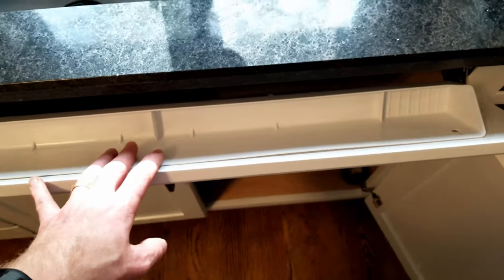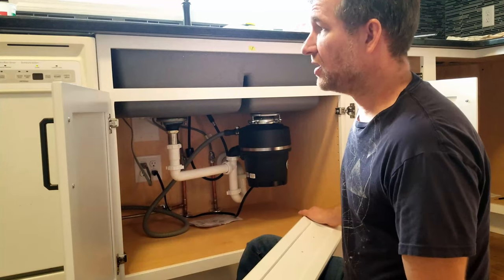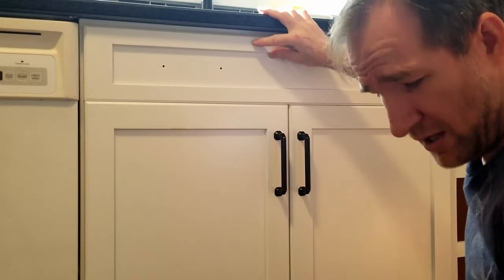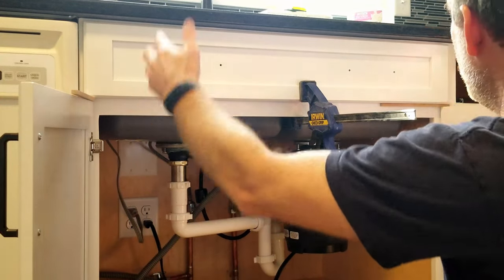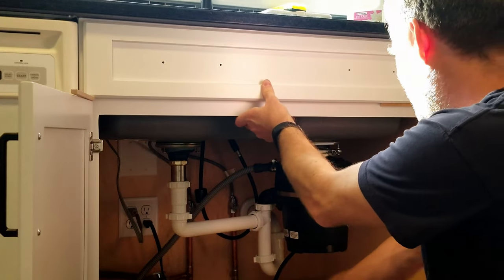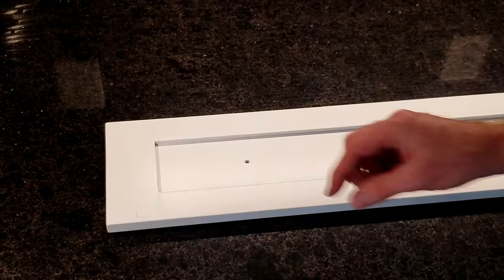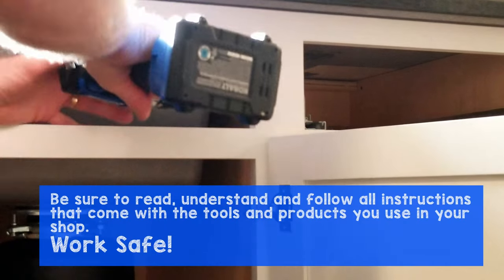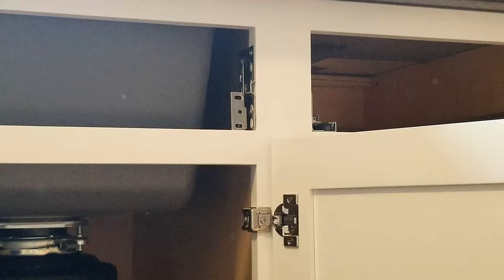Rev-A-Shelf Tip Out Tray Installation with Mistakes - Kitchen Cabinet Build Part 32 | SBW#66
See how I turn this little-known kitchen location into valuable storage using the Rev-A-Shelf Tip Out Tray in this installation video. I've included all the issues and mistakes I had so you don't have the same ones as well and can save time if you choose to utilize this little-known location.

Timecodes
0:00 - What am I doing
0:40 - Marking Mounting Positions
2:24 - Attach Hinges to Cabinet
3:31 - Marking and Drilling Drawer Front Holes
4:47 - Attaching Drawer Front to Hinges - Mistake 1
6:01 - Attach Hinges to Cabinet Attempt 2
6:59 - Adjust Drawer Front - Mistake 2
8:07 - Attach Hingest to Cabinet Attempt 3
8:27 - Attach Tray - Mistake 3
9:49 - Finally All Attached

on this How-To.

○ DEWALT Bit Holder, Magnetic, 6-Inch (DW2055B)
○ IRWIN QUICK-GRIP Bar Clamp, One-Handed, Medium-Duty, 12-Inch
○ Johnson Level & Tool 406EM Professional Inch/Metric Combination Square, 6"
○ Kobalt 24-Volt Max Lithium-Ion (Li-ion) 1/2-in Cordless Brushless Drill
○ Rev-A-Shelf Tip Out Tray

(Only the first and last 10 videos are linked, refer to the playlist above for the entire series)

MY GEAR
○ Samsung Galaxy S8
○ VCT-VPR1 Tripod

Some of the links in my video descriptions are Amazon Affiliate links, which means at no extra cost to you, I will make a small commission if you click them and make a qualifying purchase.